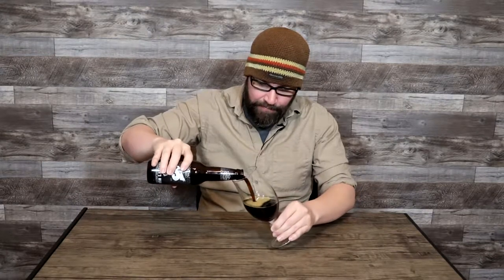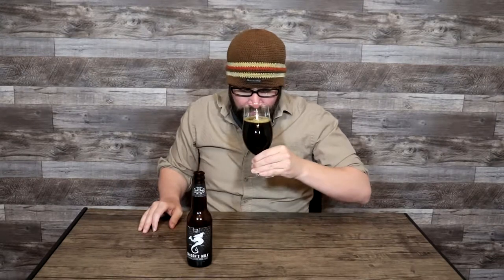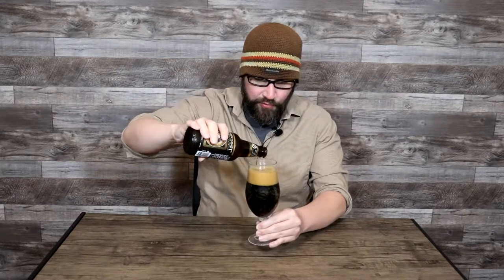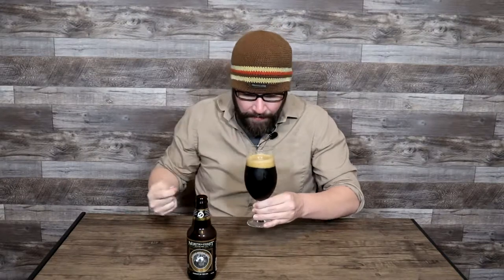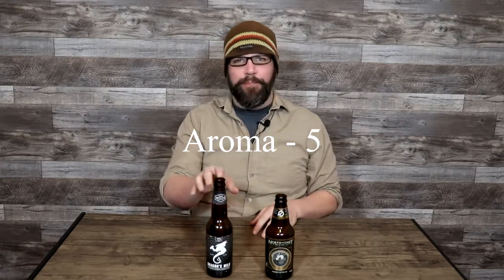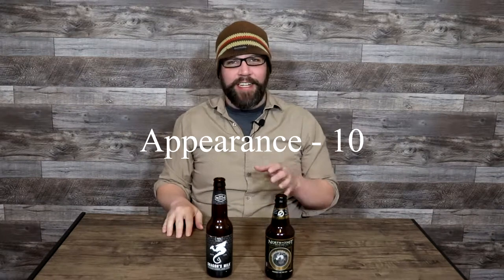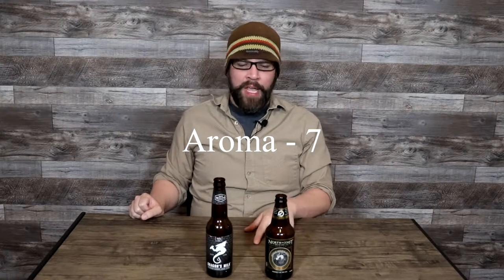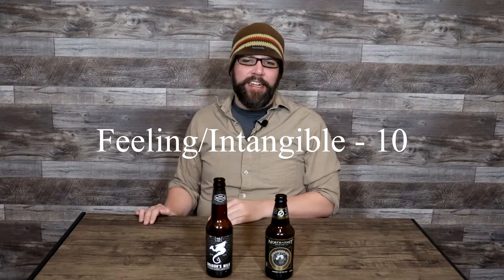Imperial Stout Review (2 Well-Known Beers)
A review of 2 highly regarded imperial stouts from 2 different brewers. new Holland - Dragon's Milk (bourbon barrel-aged imperial stout) & N. Coast Brewing - Old Rasputin (Russian imperial stout). An in-depth analysis of each beer, and rating on a 100 point scale.